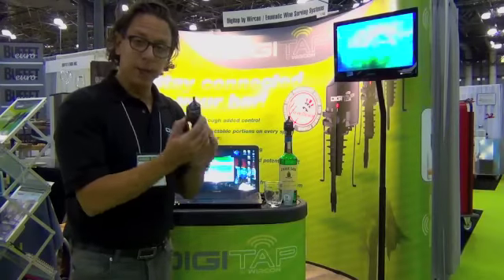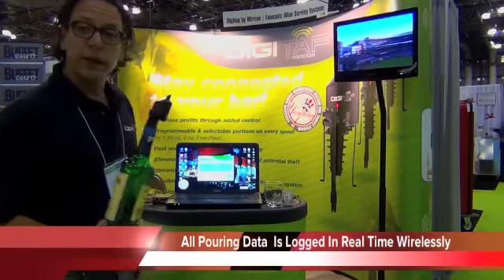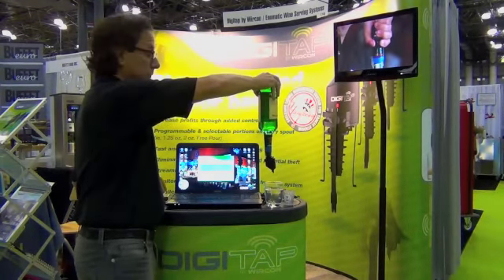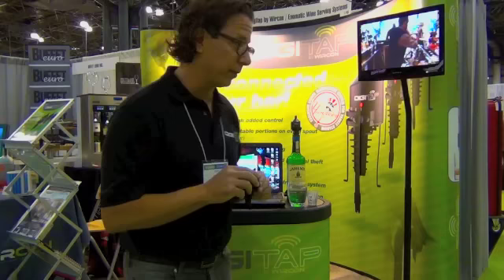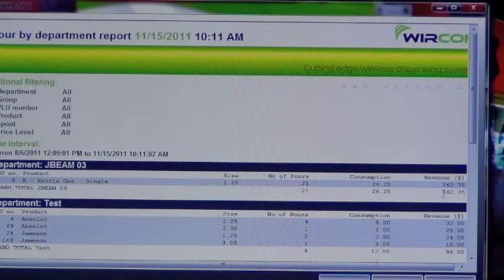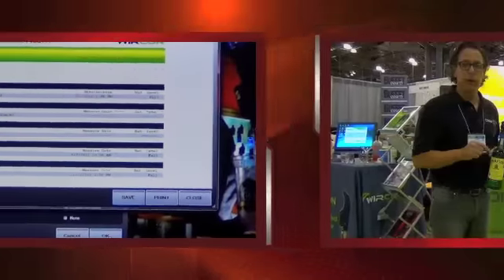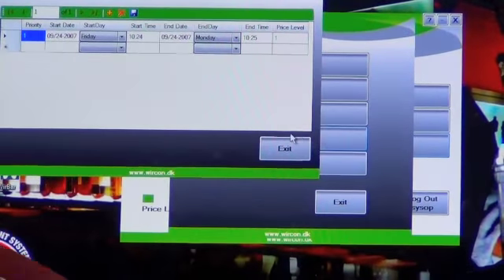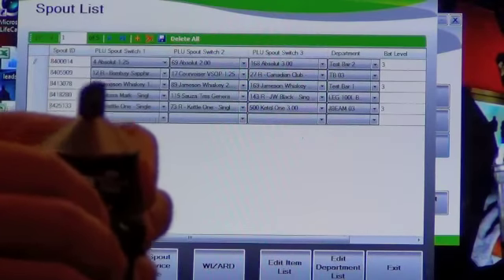DigiTap Presentation at IMHRS 2011 by Clay Sheff (without Titles)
DigiTap by Wircon is the only Liquor Management  and Security System to offer spouts with selectable portion control, 300 foot two-way wireless communication, full accounting and monitoring, plug-and-play installation and much much more. A DigiTap System is easy to use, will increase your profits and give bar owners and managers peace of mind knowing that your bar is secure and simpler to manage.

This Video is a full presentation as given at the International Hotel Motel and Restaurant Trade Show in NYC, 2011 by Clay Sheff, owner of DigiTap USA.